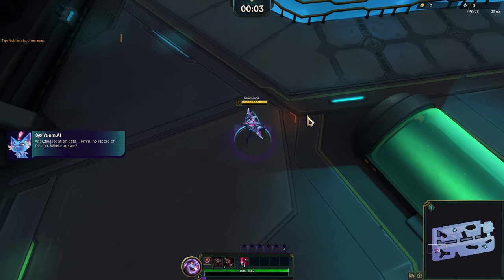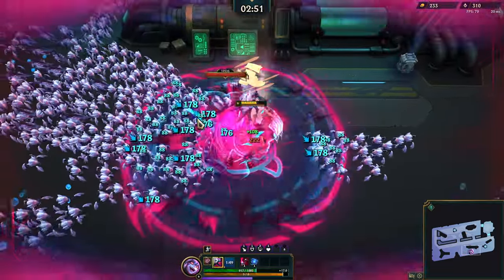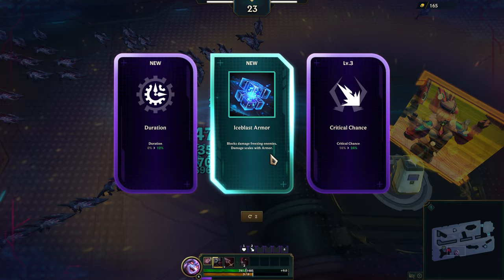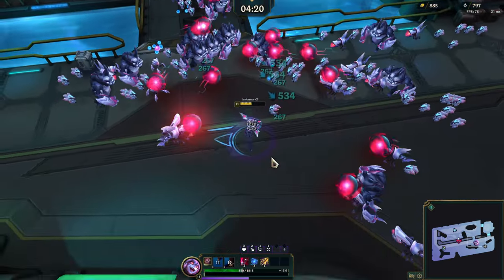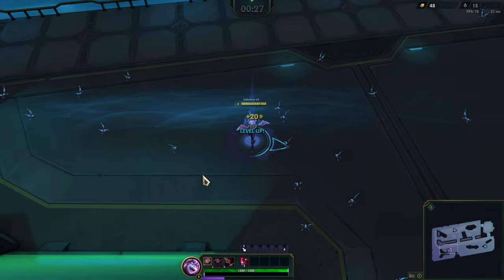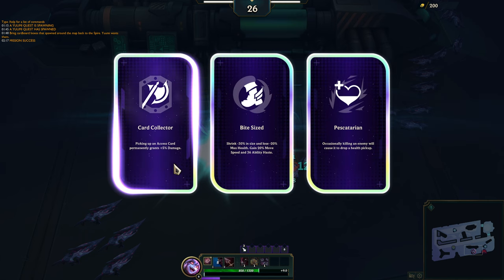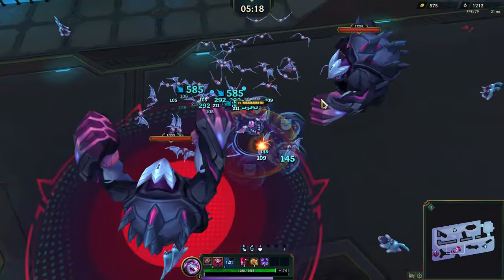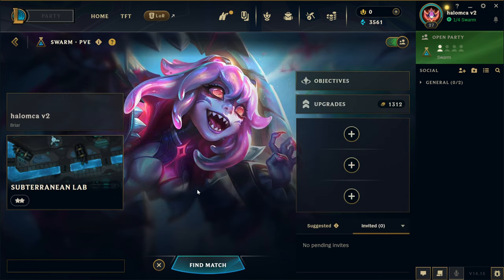Swarm: Subterranean Lab (Hard) Attempt but Unlucky! | Level 1 to 30 in 2023/2024! (Part 86)